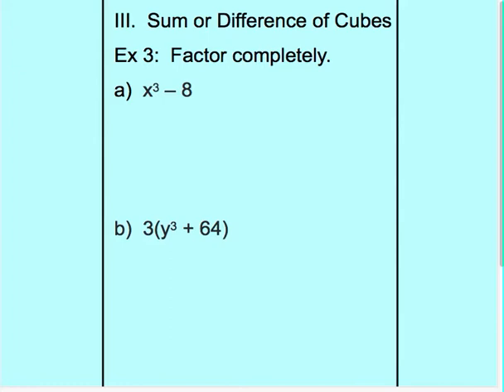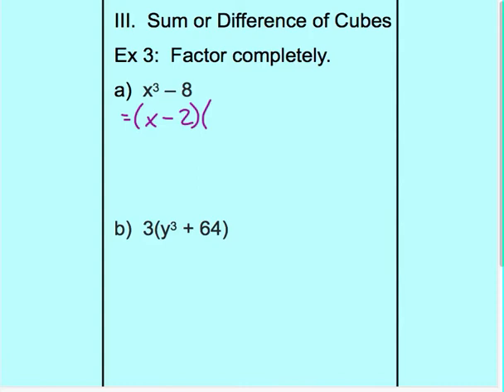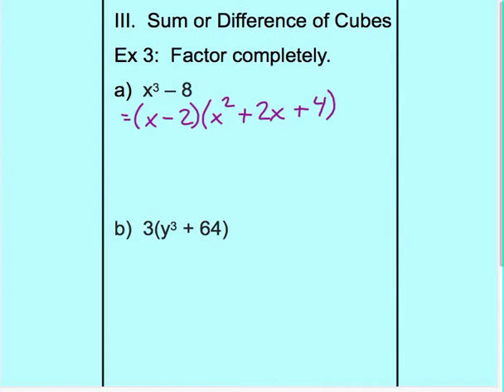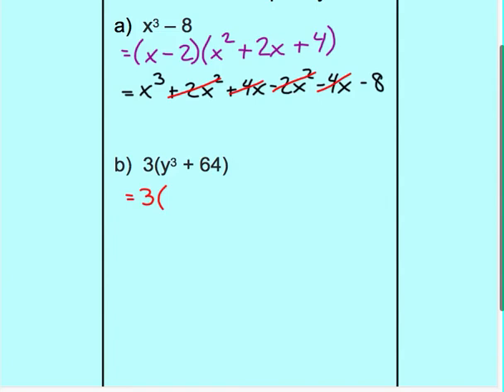Factoring Sum and Difference of Cubes